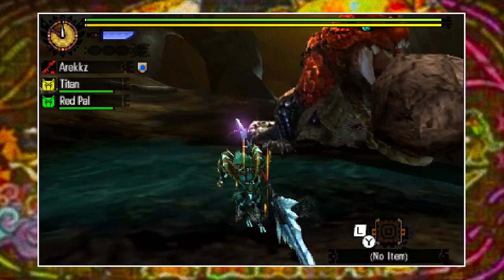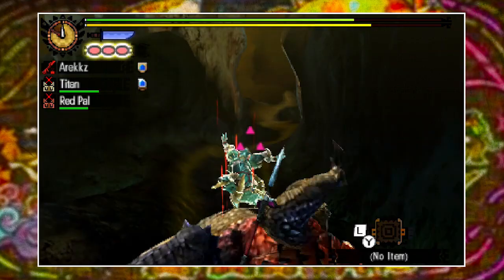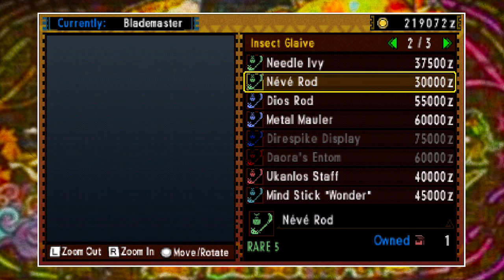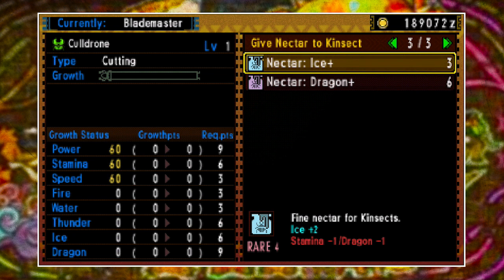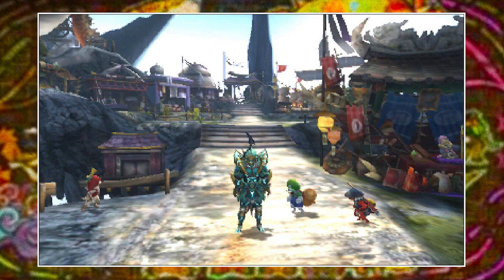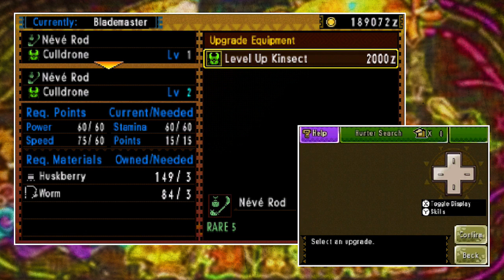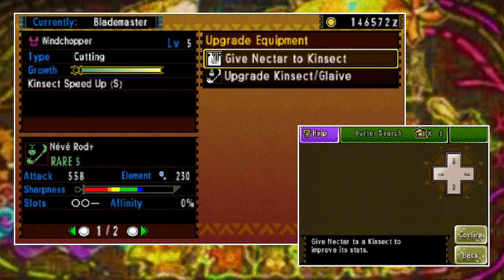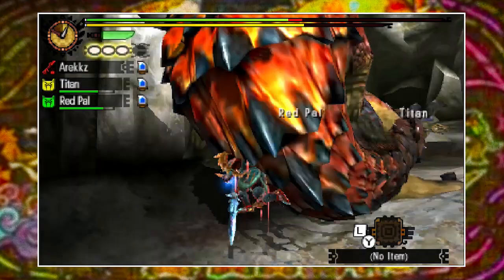Monster Hunter 4 Ultimate Tutorial - Upgrading the Insect Glaive (Kinsect)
You guys have been asking for it, so here it is! The beginner guide on upgrading the Insect Glaive & Kinsect in MH4U.